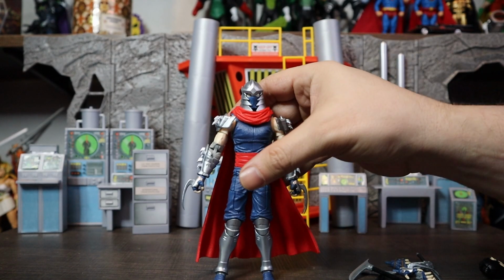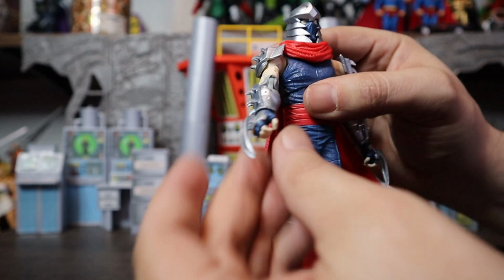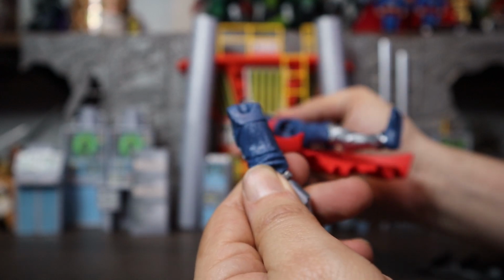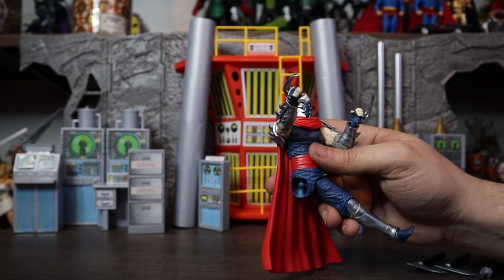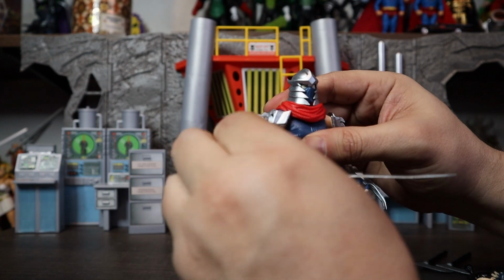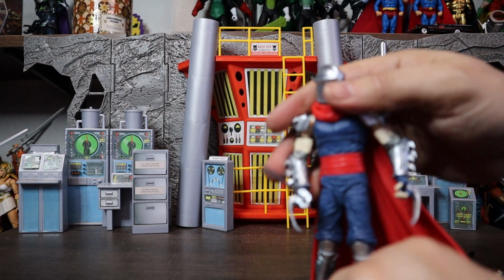Adding Dumb Leg Shredder to the Shelf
We never know exactly what we'll find when we open a figure. From quality control to just a bad figure all manner of surprises come our way. For me my Shedder's leg just didn't want to cooperate with me. Let's talk about it.